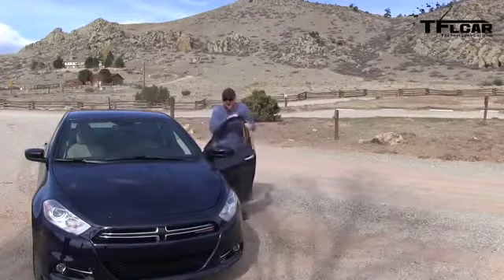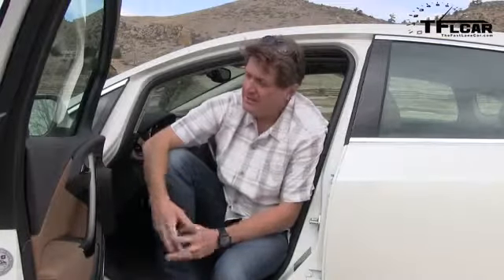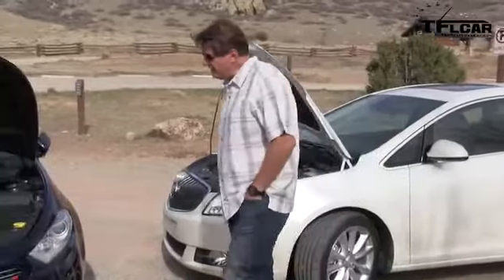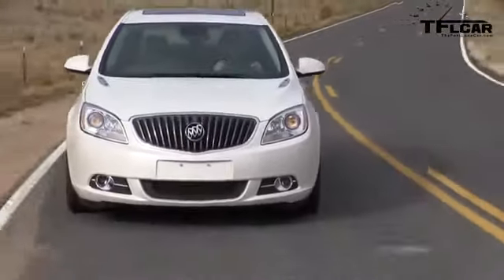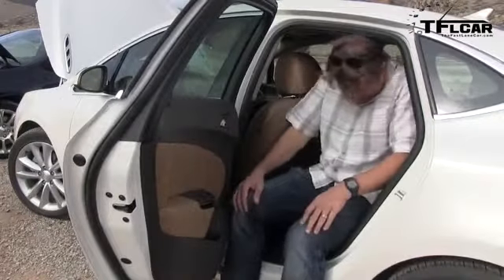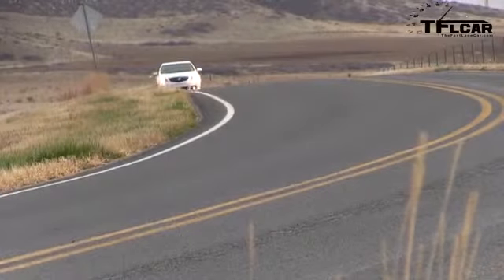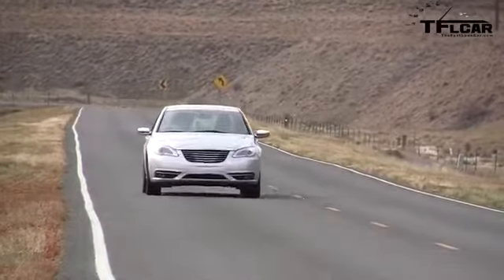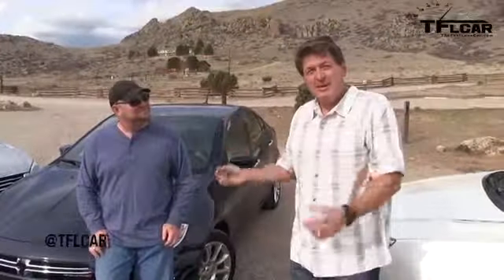2013 Dodge Dart vs Buick Verano vs Chrysler 200 0 60 MPH Starter Sedan Mashup Review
2013 Dodge Dart vs Buick Verano vs Chrysler 200 0 60 MPH Starter Sedan Mashup Review